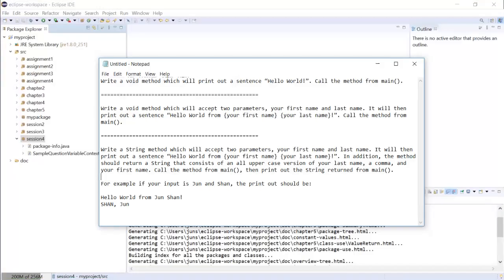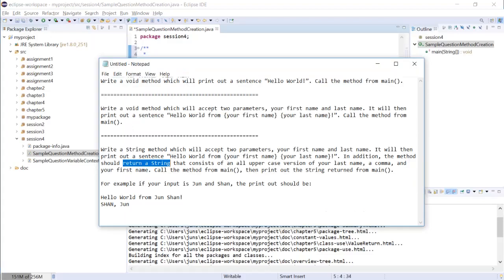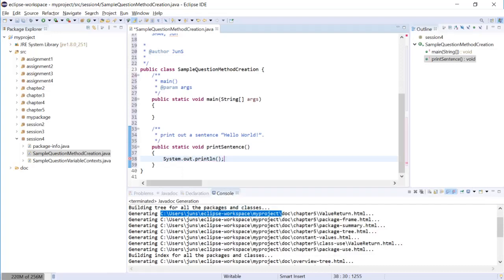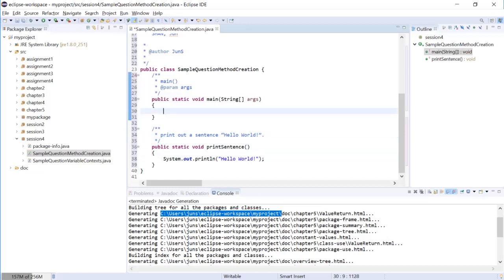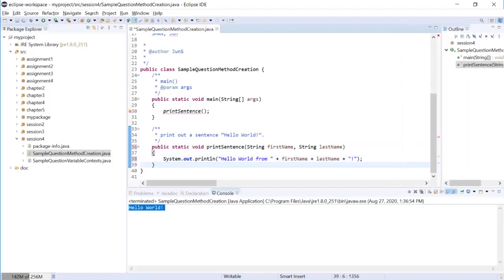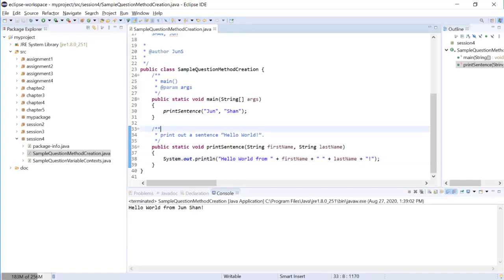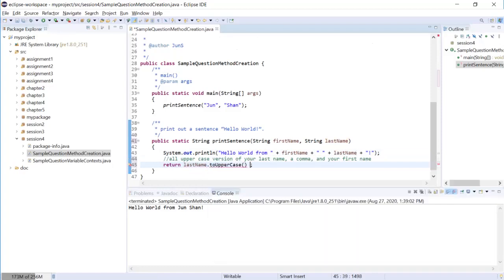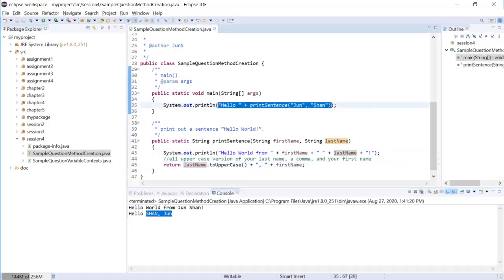CST1201 Session 04 03c method return value